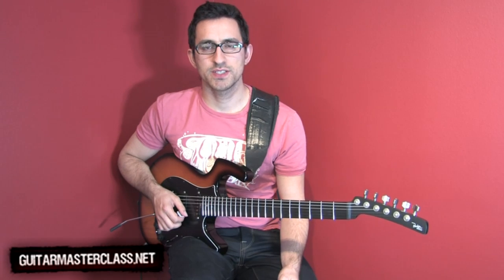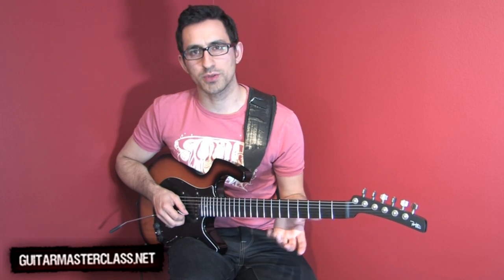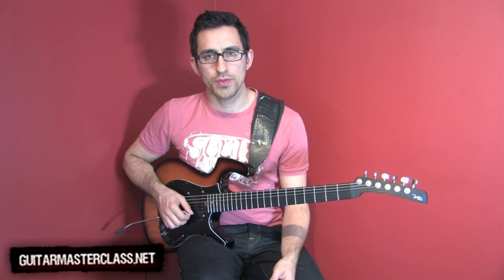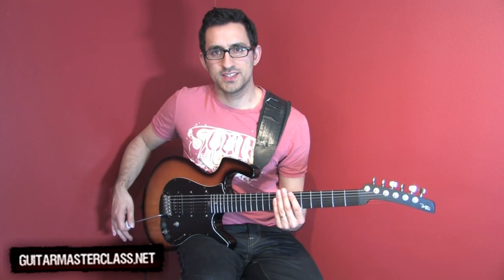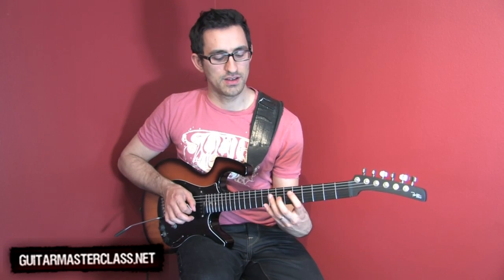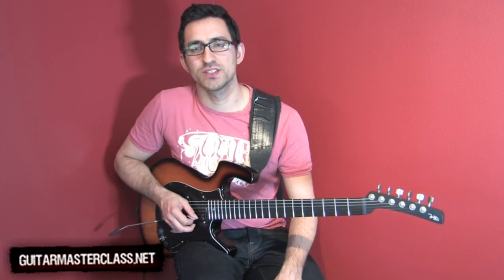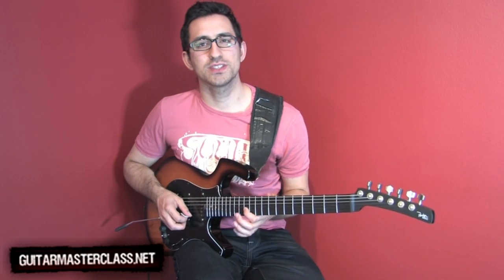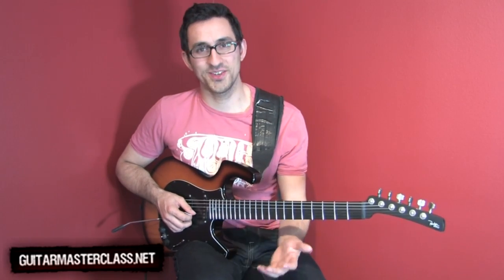Red Shot (original rock instrumental)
There's something undescribable about the guitar...it's my weapon of choice! I hope you enjoy my new tune.  As usual you will find bonus material at the end of the video.